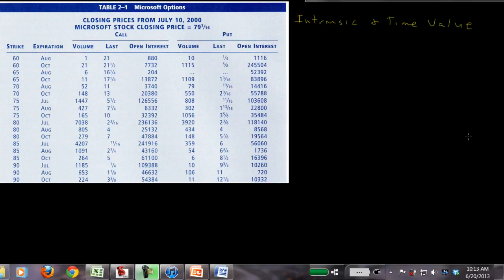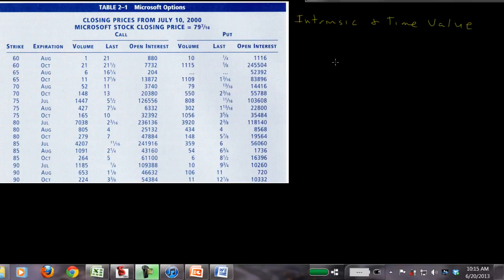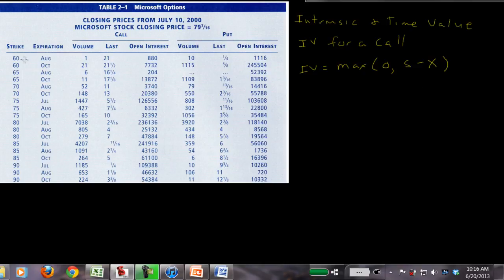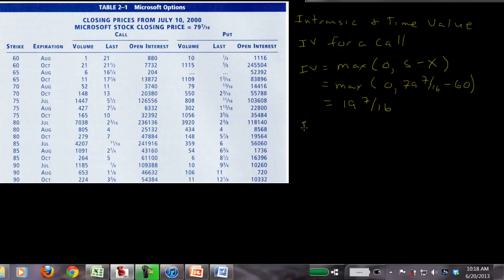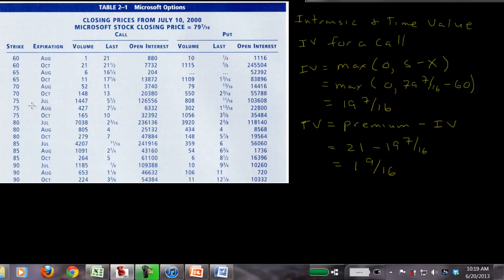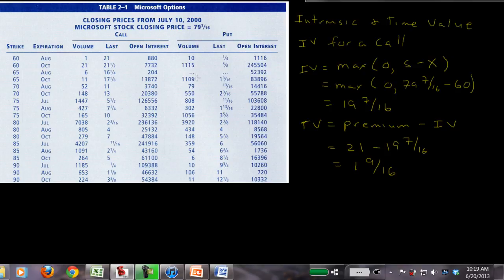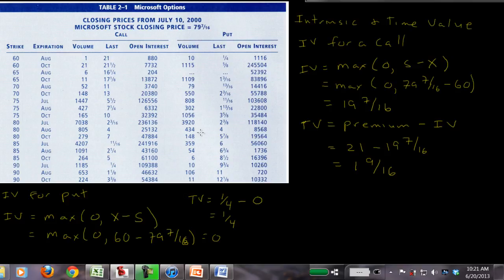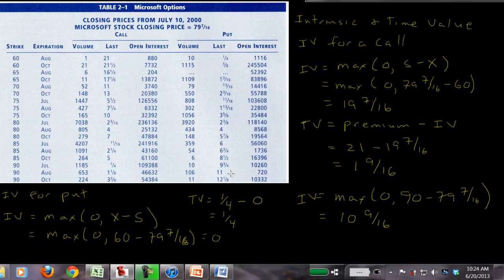Option Quotes - Intrinsic Value and Time Value